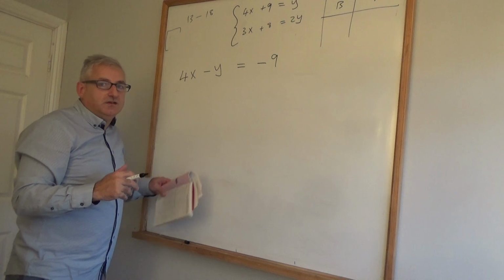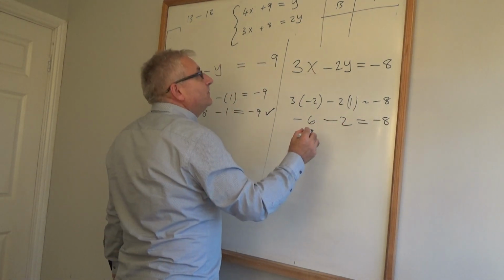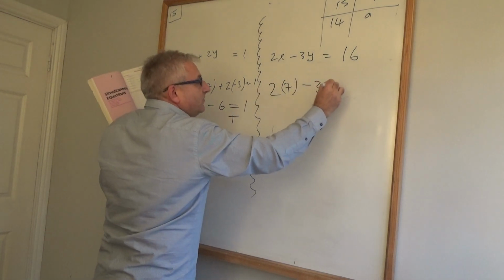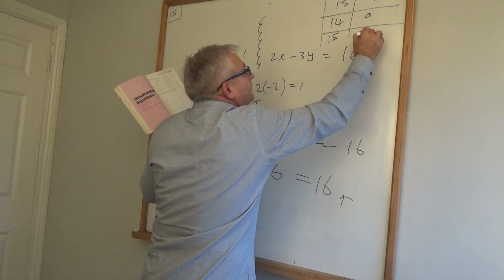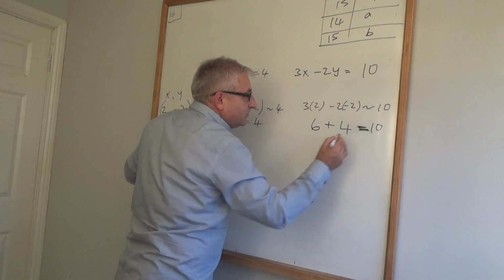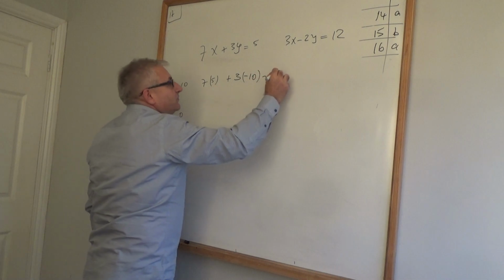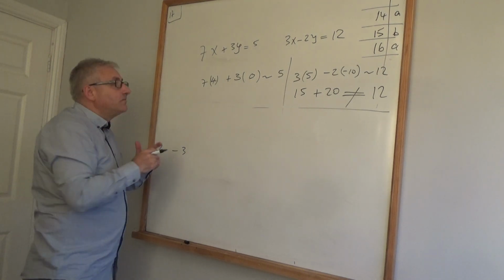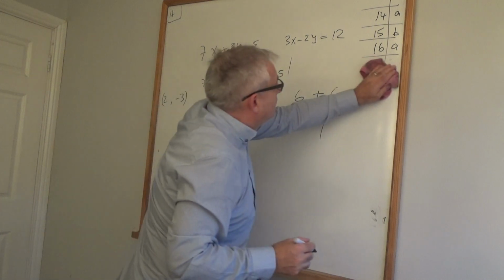Simultaneous Equations 2